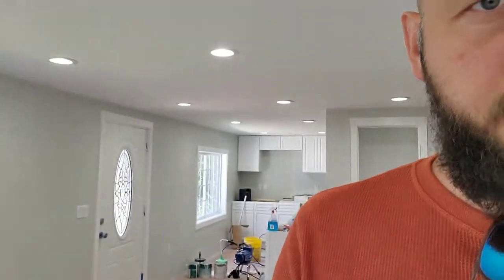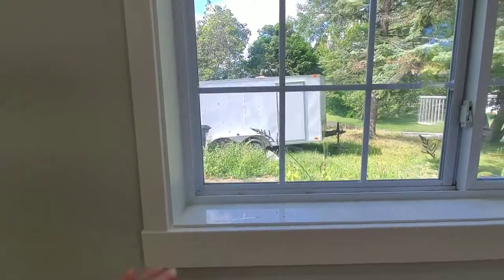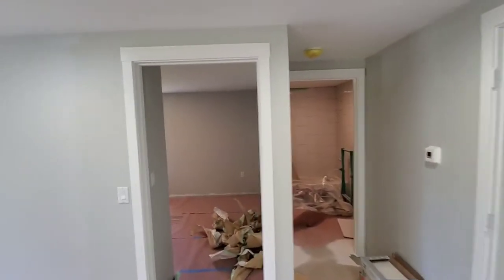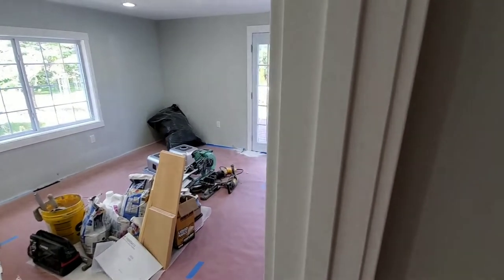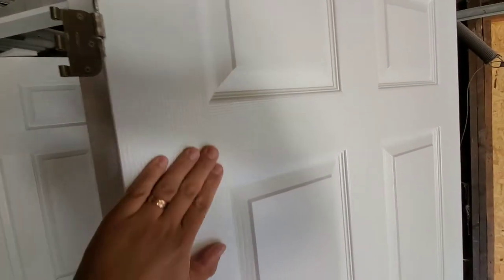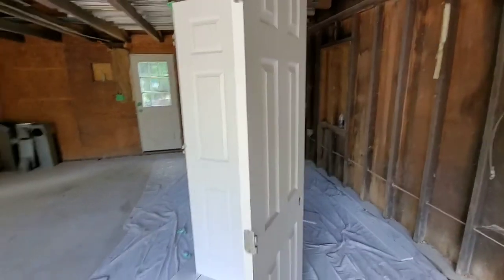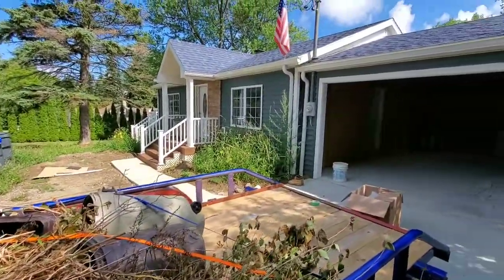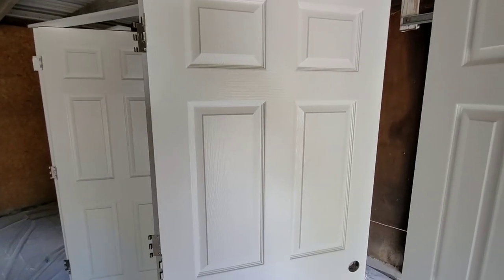Almost there..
Finishing touches at the Stoughton property.